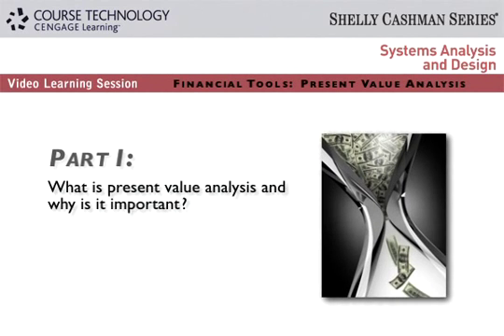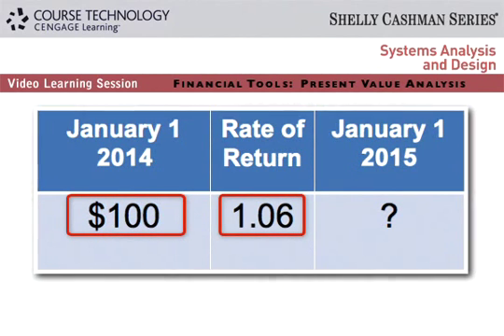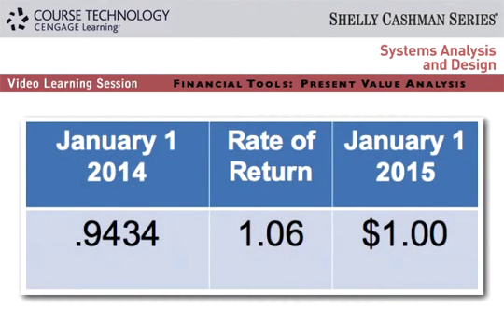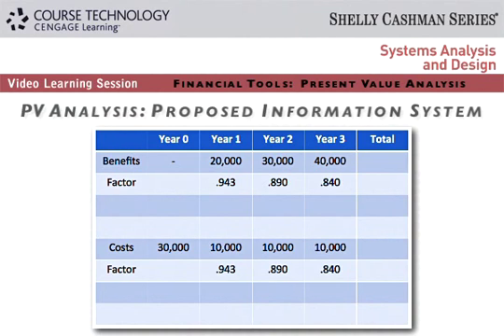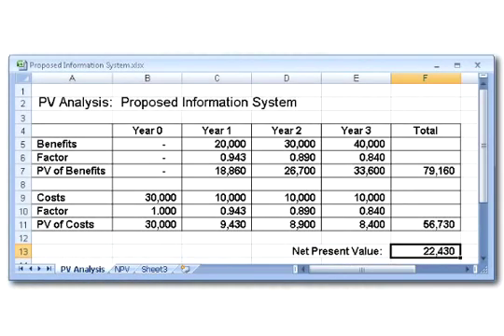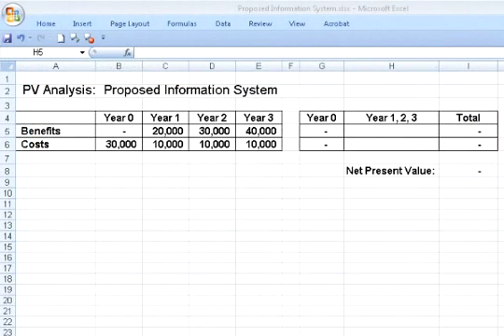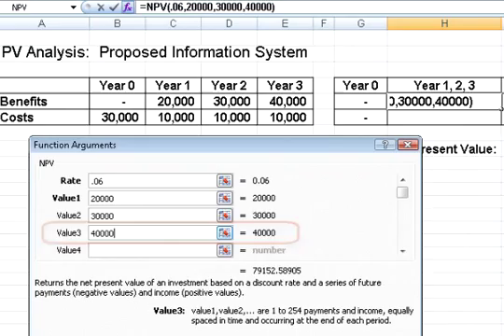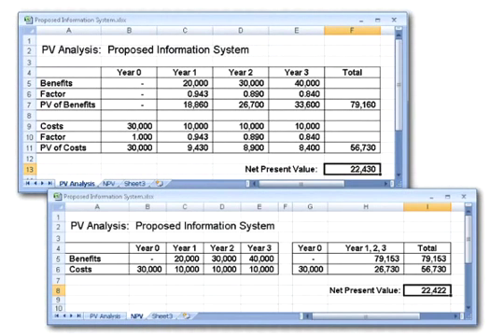Net Present Value NPV